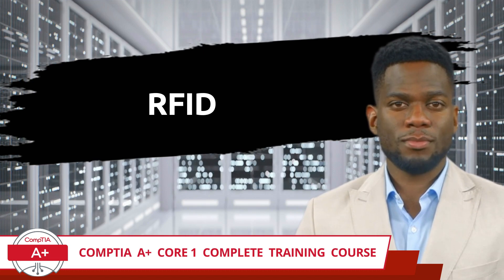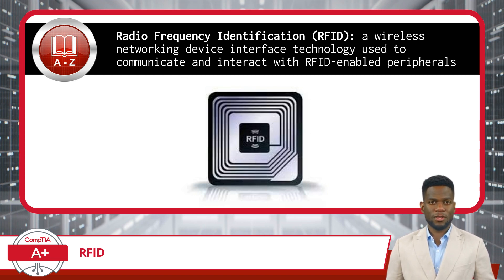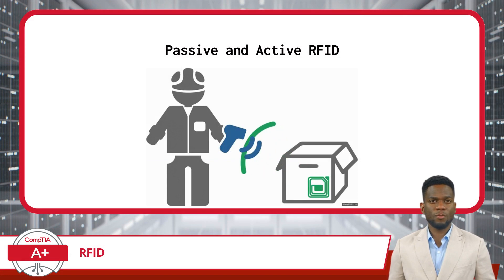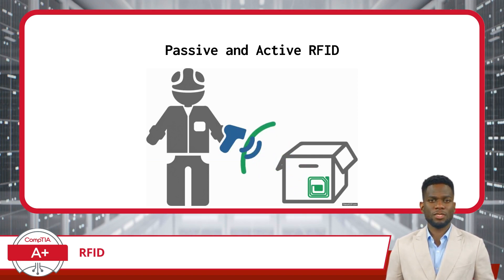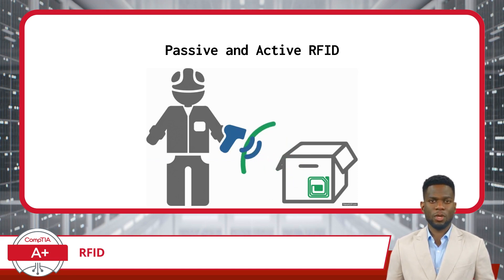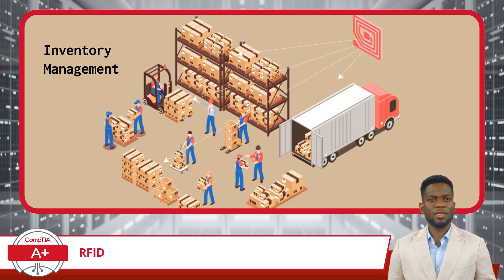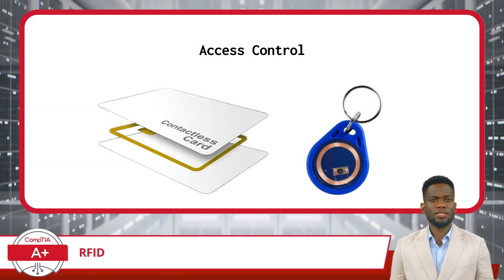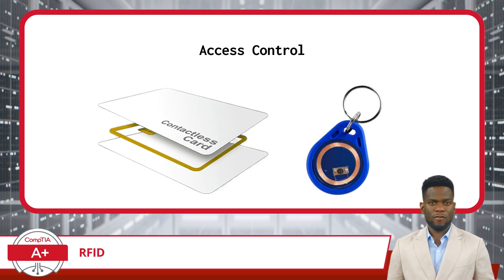CompTIA A+ Core 1 (220-1101) | RFID | Exam Objective 2.3 | Course Training Video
CompTIA A+ Core 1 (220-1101) | Exam Objective 2.3 | Compare and contrast protocols for wireless networking - Radio-frequency identification (RFID)